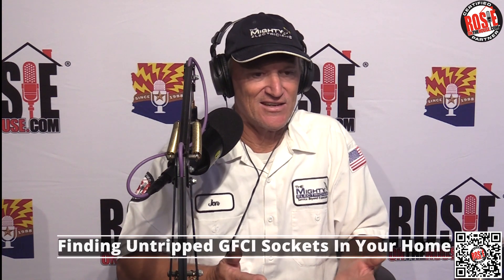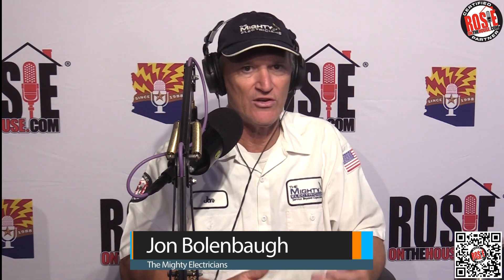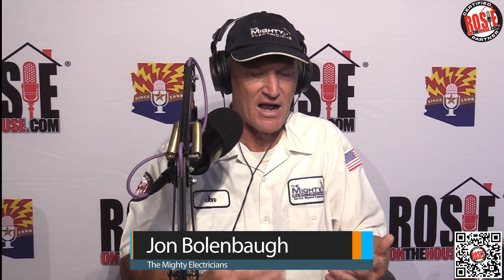Finding Untripped GFCI Sockets